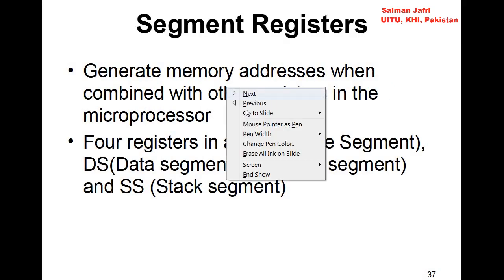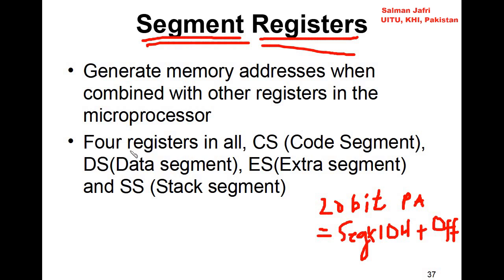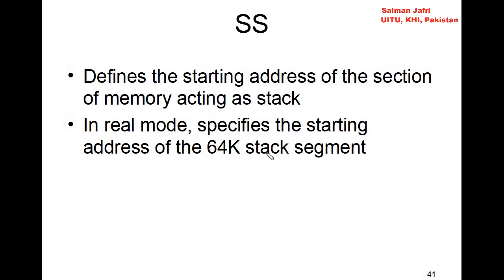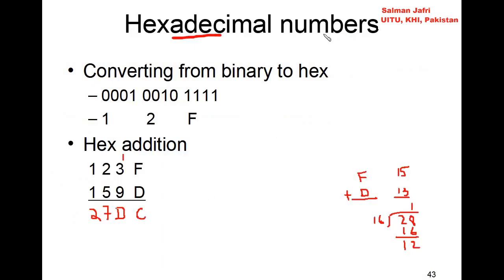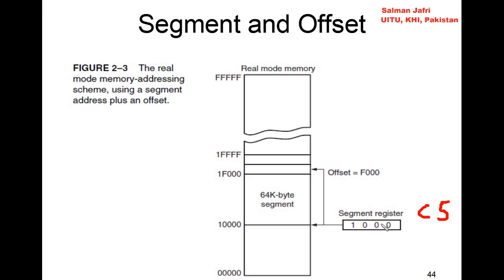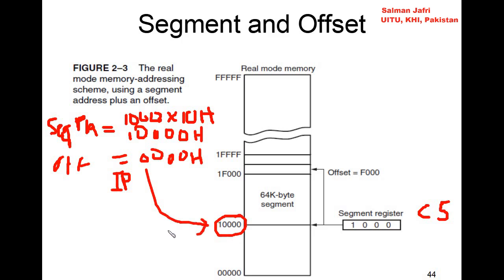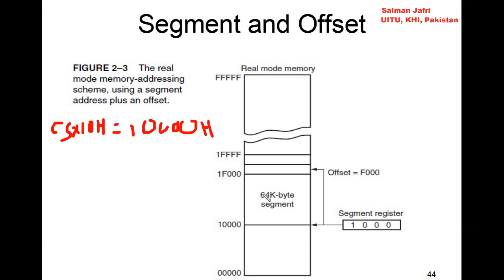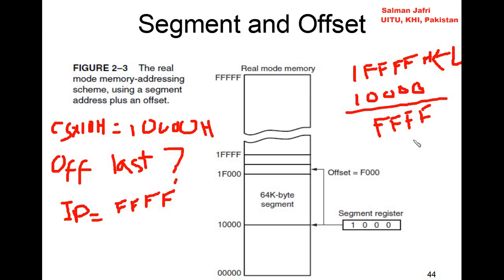Microprocessor Programming Model and Architecture Part 5